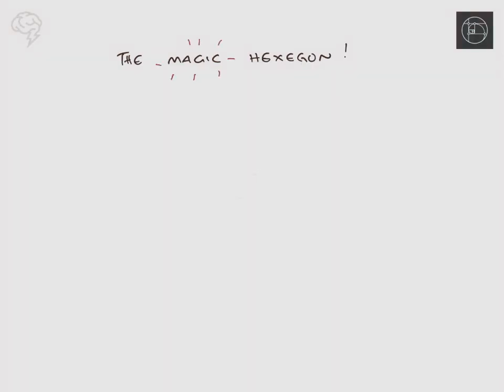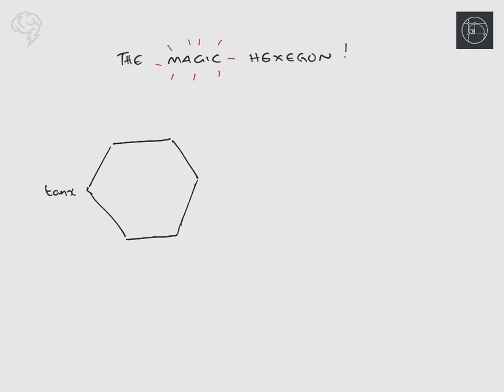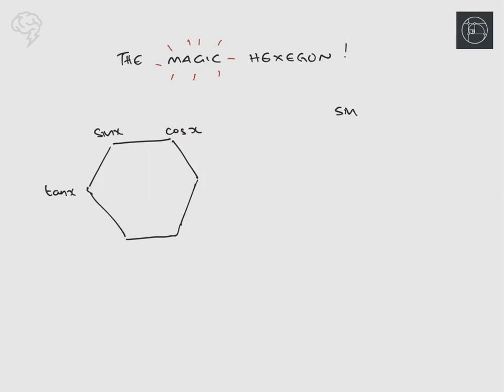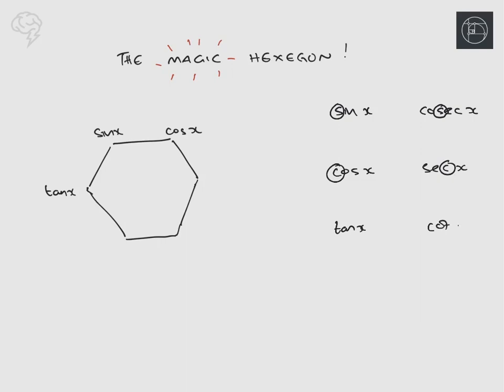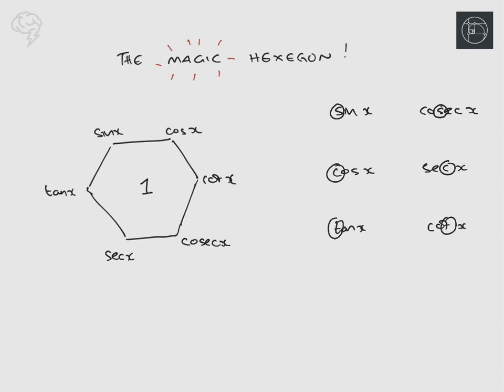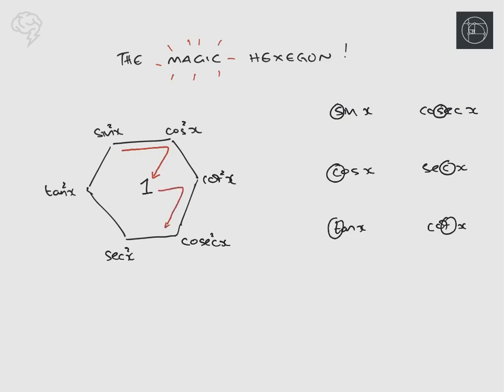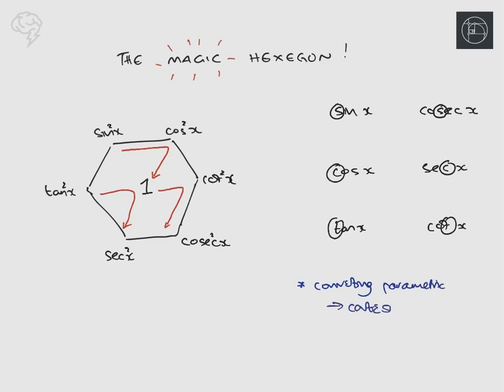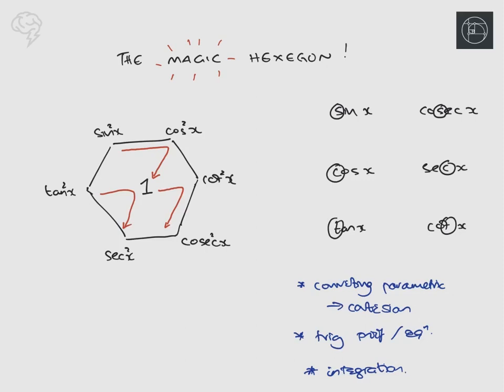The Magic Hexagon - The Maths Toolkit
The Pythagorean trig identities are often quoted incorrectly by students, leading to a loss of quite a lot of accuracy marks. To avoid this happening to you, use the magic hexagon! It’s particularly useful when you’re converting parametric functions into Cartesian form.